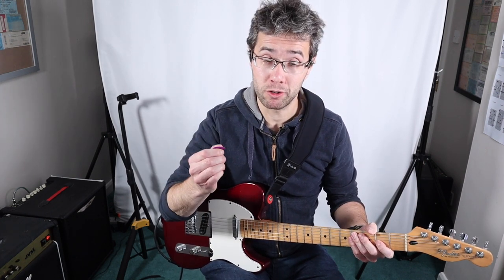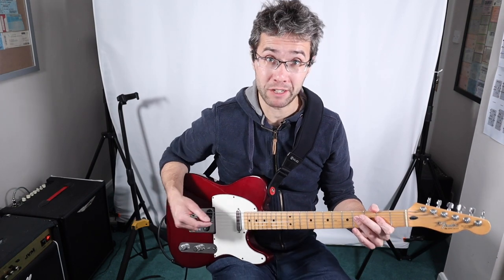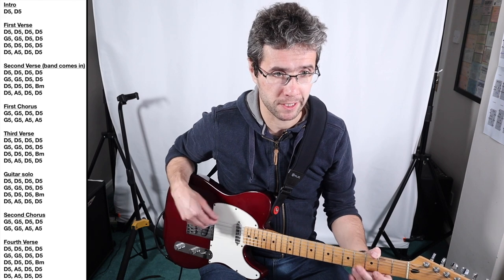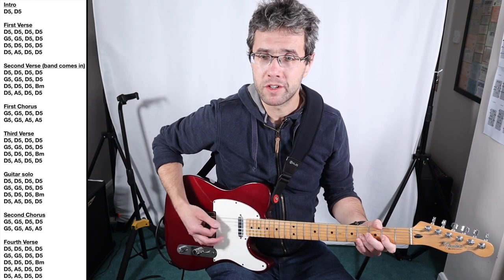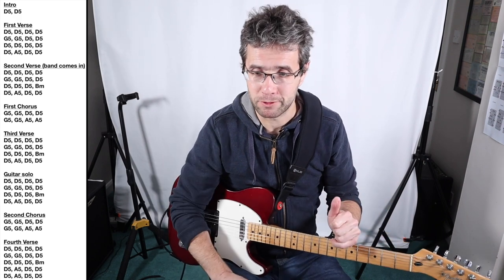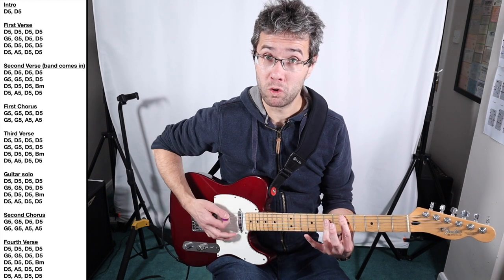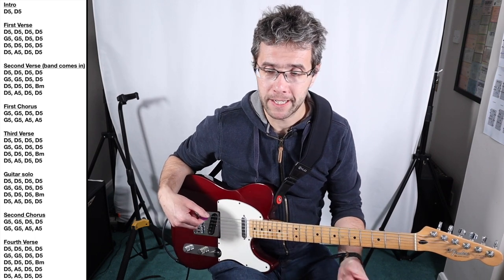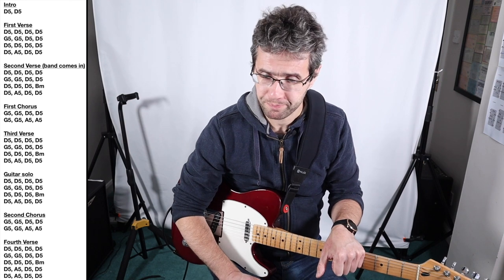Bruce Springsteen - From Small Things (Big Things One Day Come) guitar lesson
Learn how to play Bruce Springsteen’s fantastic ‘From Small Things (Big Things One Day Come) from the River Box set/Essential Bruce Springsteen, via this easy to follow guitar lesson, complete with pro tab. In this video you’ll be shown all the chords, strumming patterns, rhythm and lead parts needed to play this great boss track.

To access the guitar solo video head over to the Subscribestar page to unlock the video plus receive lots of extra perks, such as backing tracks, guitar pdfs, guitar pro files and much much more! To get tab/ chord diagrams during the breakdown section of the video make sure you sign up to the Bruce Legend tier!

Song structure:

Intro
D5, D5

First Verse
D5, D5, D5, D5
G5, G5, D5, D5
D5, A5, D5, D5

Second Verse (band comes in)

First Chorus
G5, G5, A5, A5